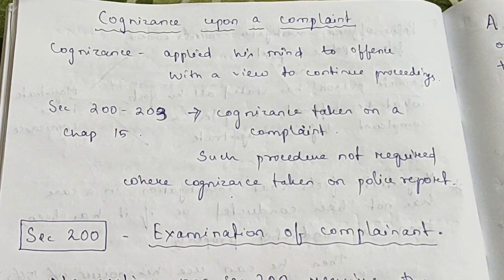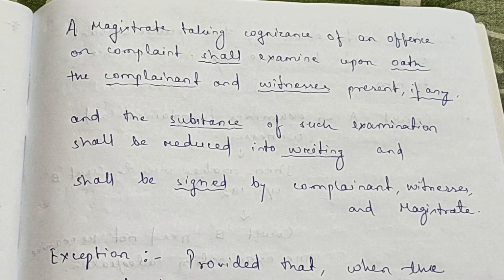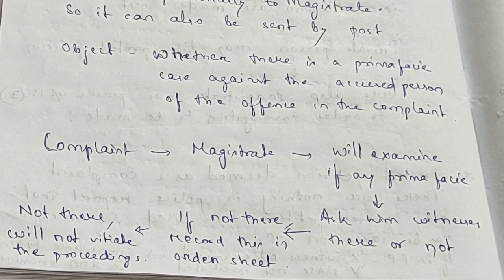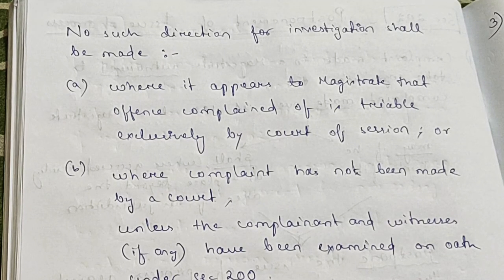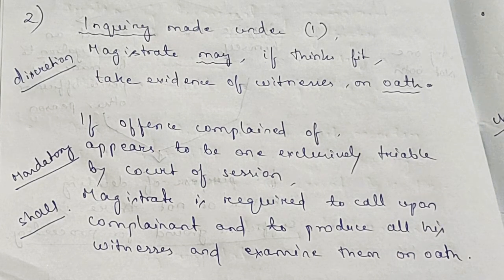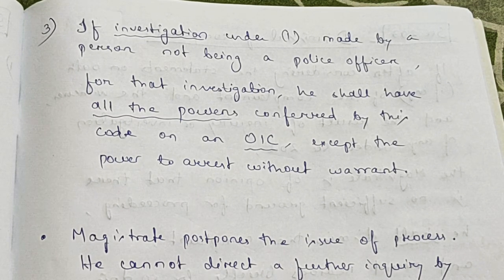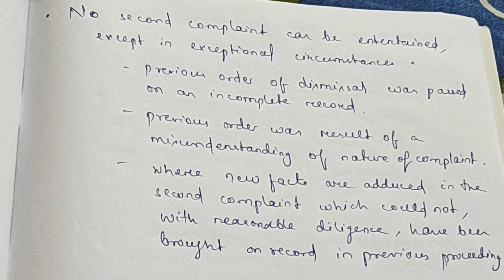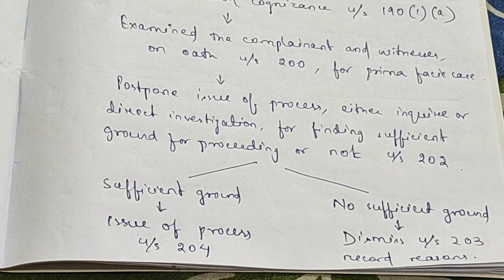COMPLAINT TO MAGISTRATE:- SEC-200 to 203 CrPC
COGNIZANCE by magistrate in CrPC.

Complaint to a magistrate.

Sec 200 to 203.

Detailed explanation.

More points.

Summarise manner explanation.

U can suggest topics from CrPC CPC EVIDENCE IPC, TORTS, PERSONAL LAW, PROPERTY LAW and I will try my best to write down and share with you.

Thank you fam...